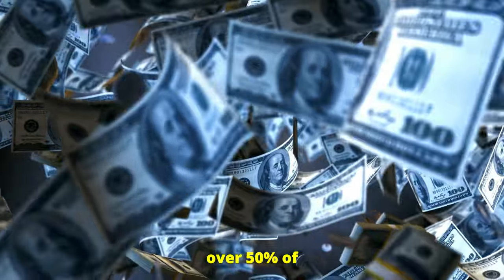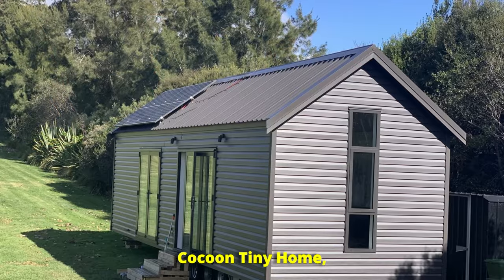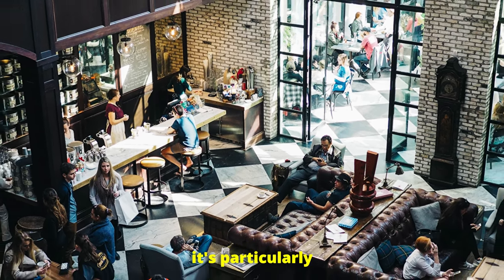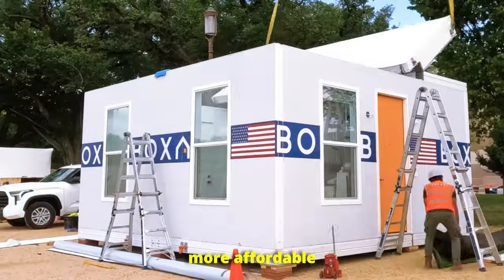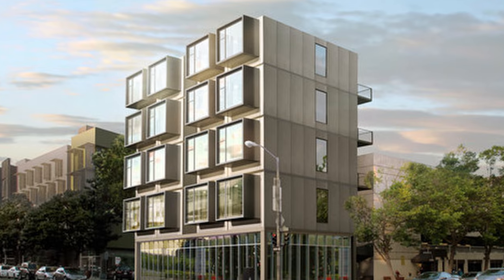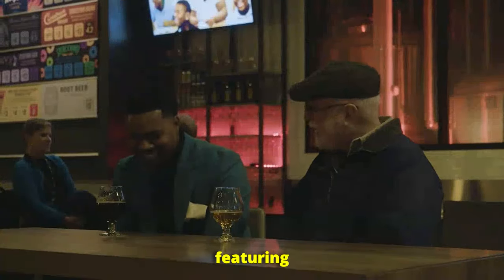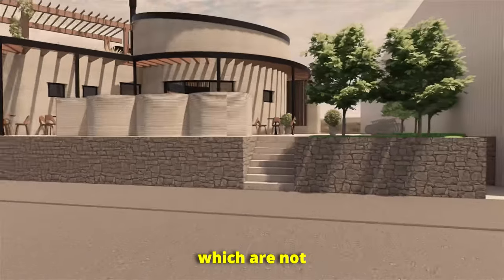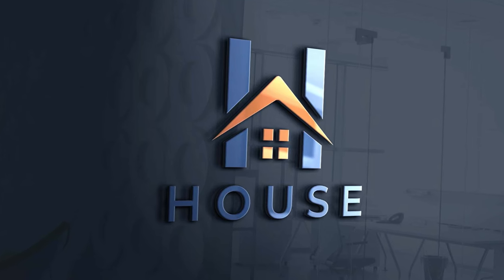Top 5 Affordable Housing Trends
Looking for affordable housing options that fit your lifestyle and budget? In this video, I break down the top 5 affordable housing trends that are reshaping the real estate market. From tiny homes to co-living spaces, modular construction, adaptive reuse, and smart housing, these innovative trends are making homeownership more accessible, sustainable, and smarter than ever.

Learn how each trend offers unique benefits—from cost savings and energy efficiency to creative design solutions. Whether you're a first-time buyer or looking for a new living arrangement, these housing trends are changing the way we live.

🔑 In this video, you’ll discover:

The rise of tiny homes and their minimalist, eco-friendly benefits
How co-living spaces are fostering communities and lowering living costs
The game-changing impact of modular and prefabricated homes
Adaptive reuse of buildings for sustainable and affordable living
Smart housing solutions that save on energy and improve quality of life
If you're interested in affordable housing, sustainable living, or the future of real estate, this video is for you!